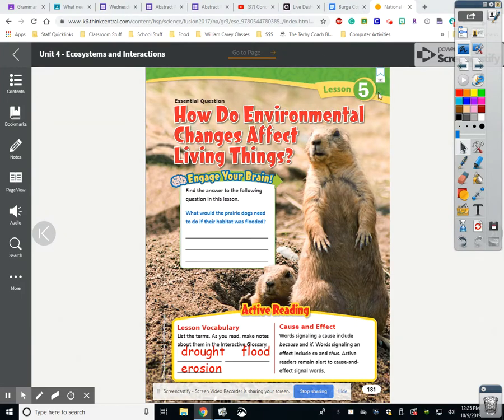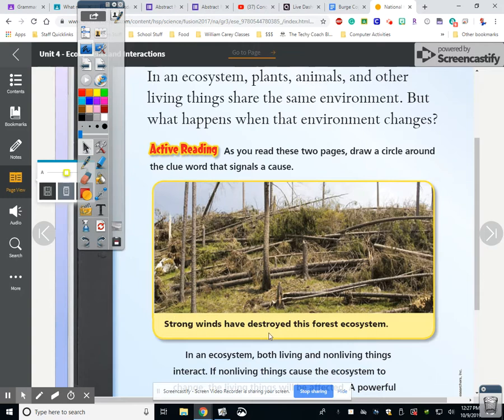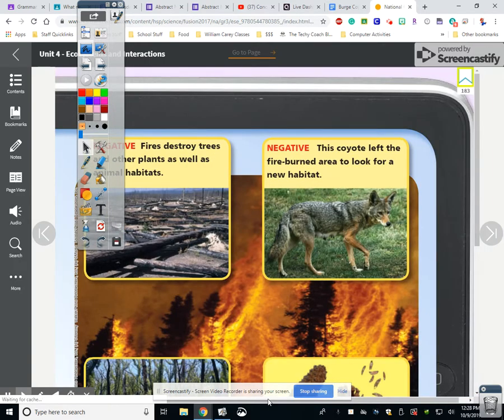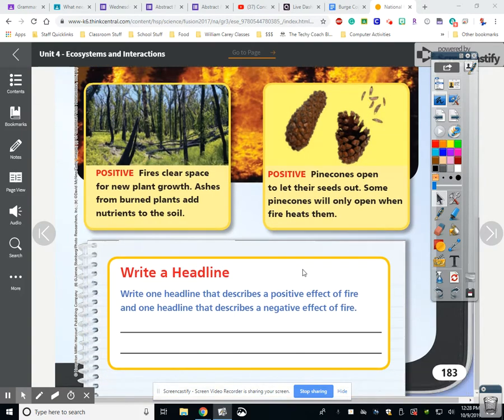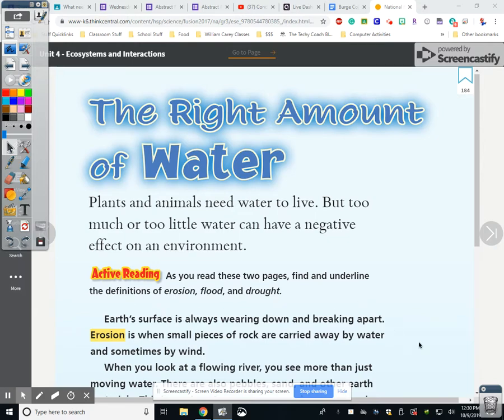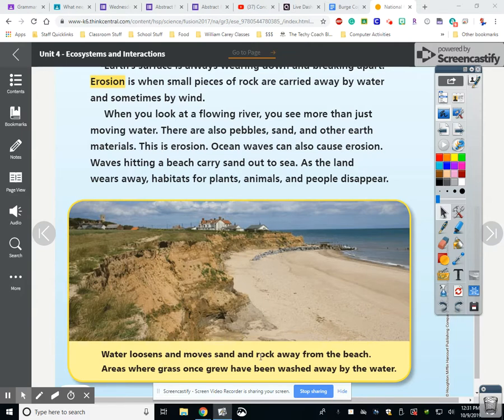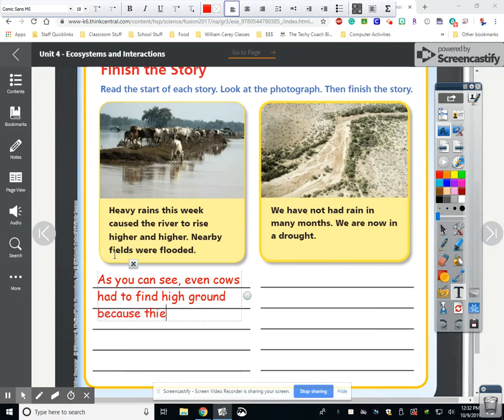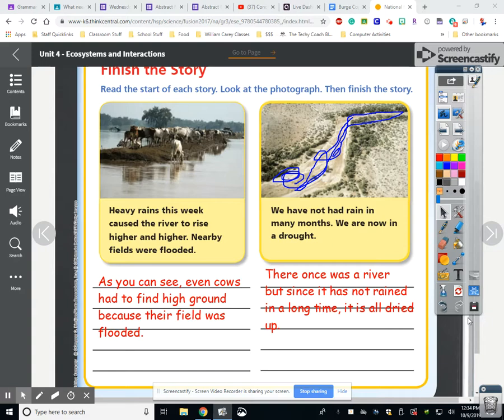Unit 4 Lesson 5 Part 1